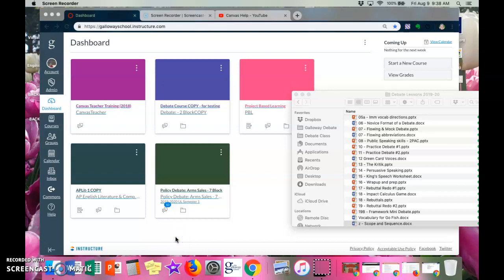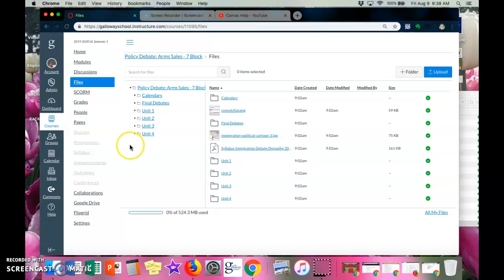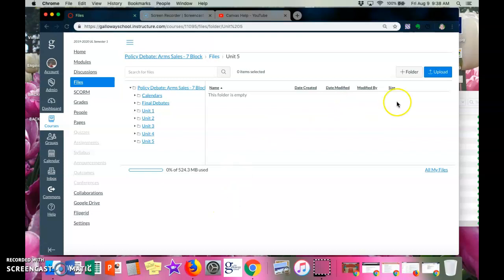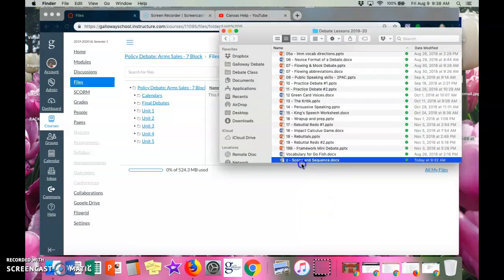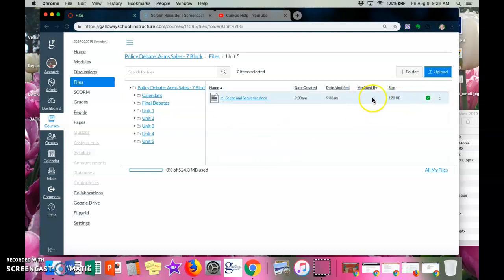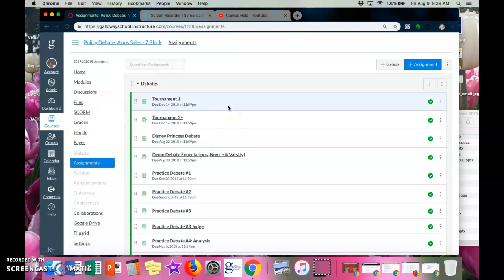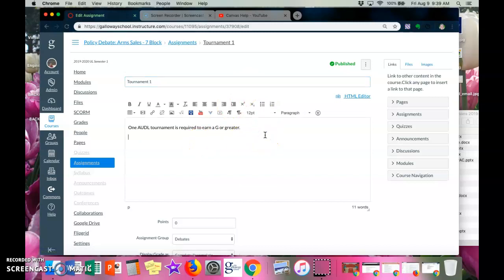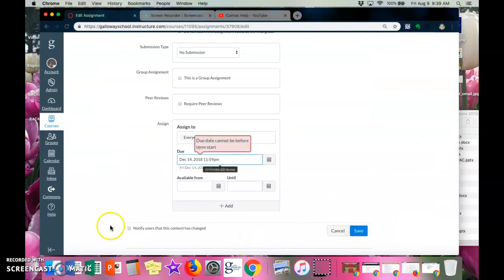Uploading a File